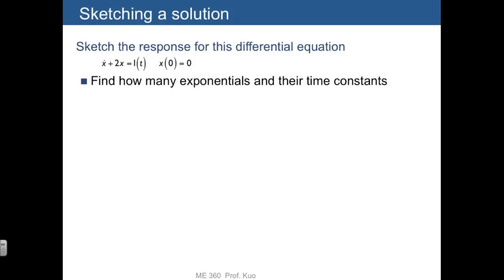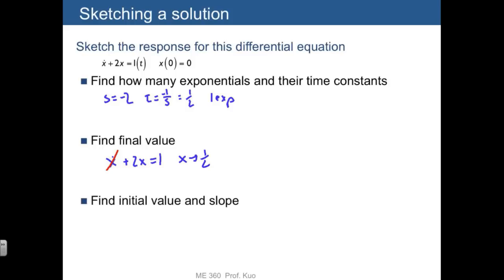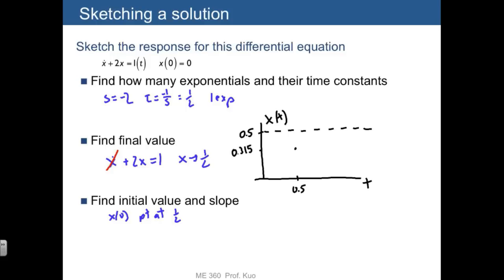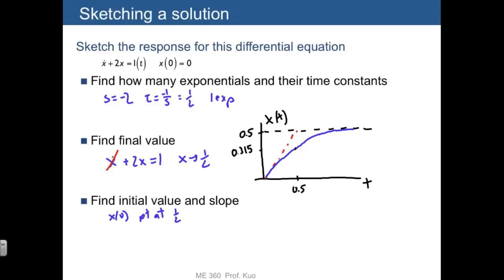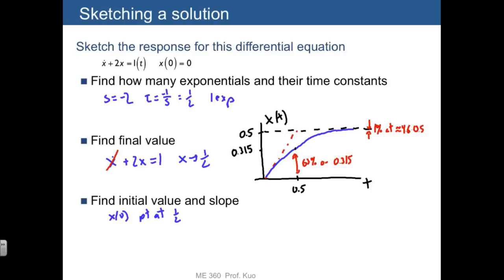Lecture 02 Sketch first order response II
How to sketch system response without solving differential eqn Supplementary video lectures for "Modeling, Analysis, and Control of Dynamic Systems," ME 360 Winter 2015, at University of Michigan.